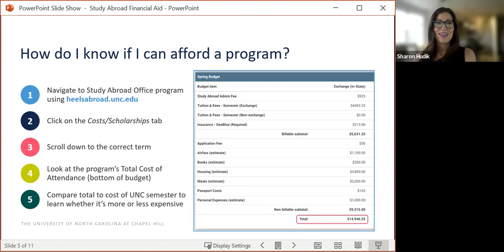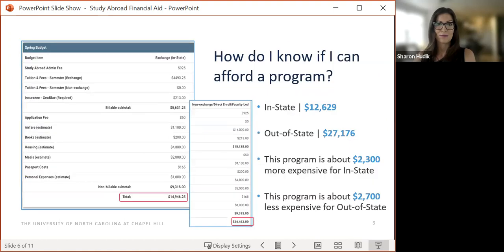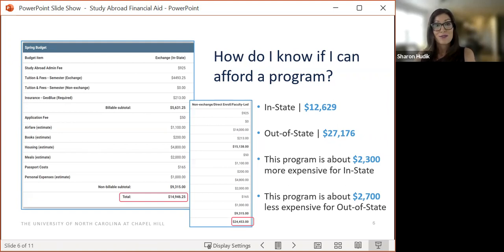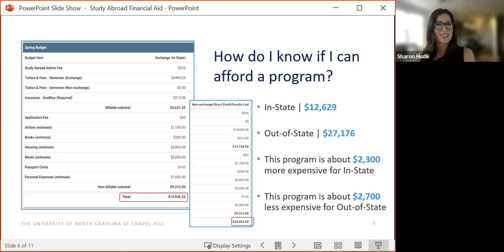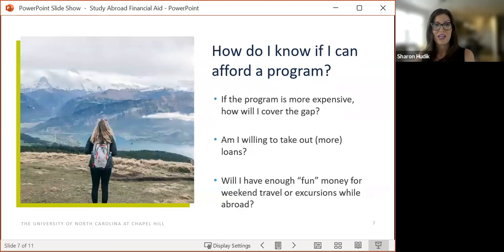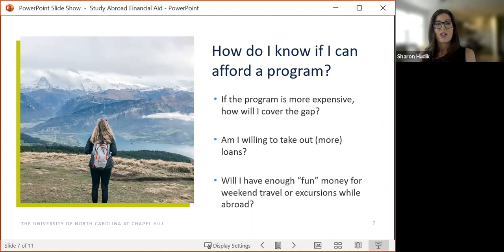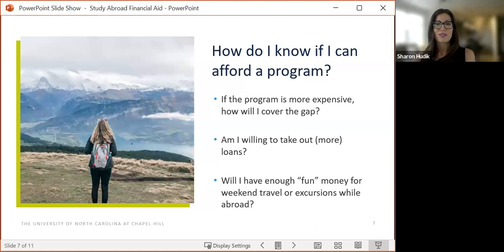How do I know if I can afford a program?